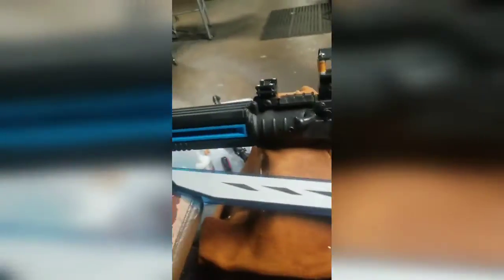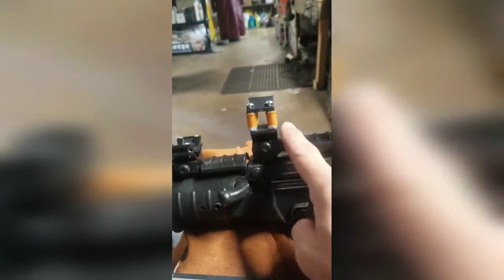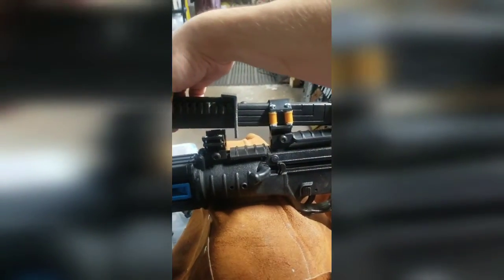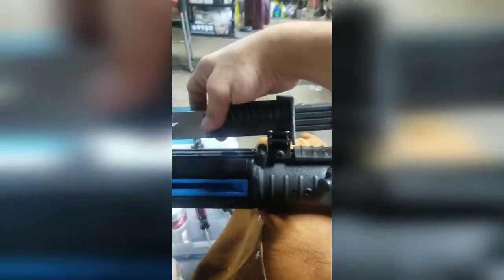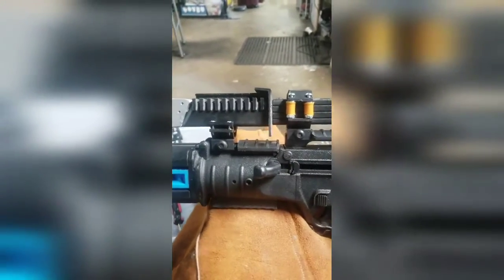Episode 60: Sword Blaster!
In this episode I attempt to get free tacos and work on some props.